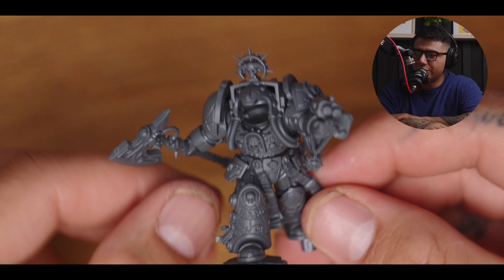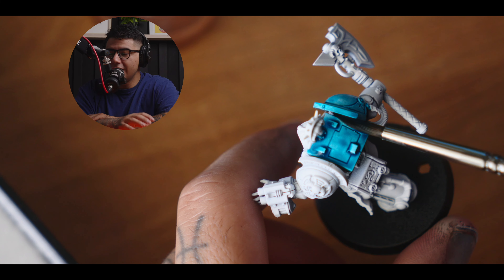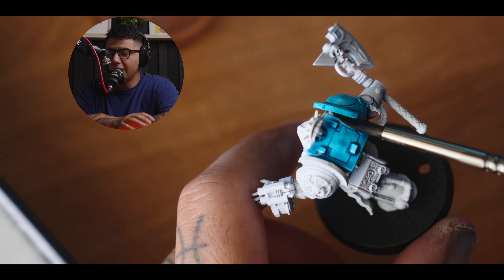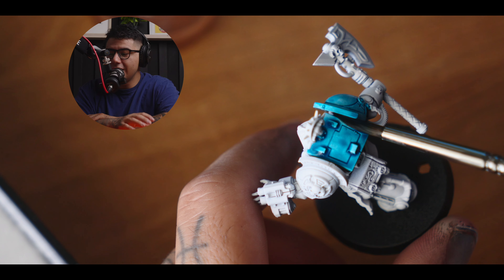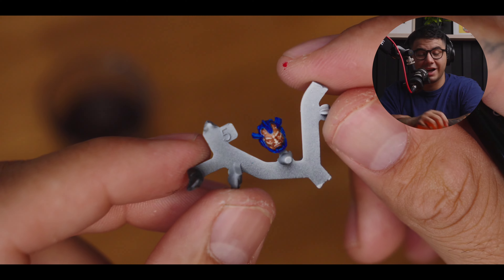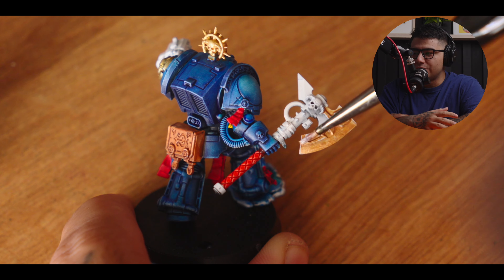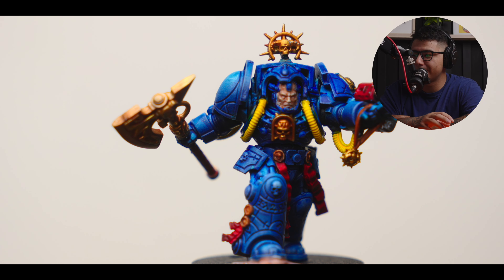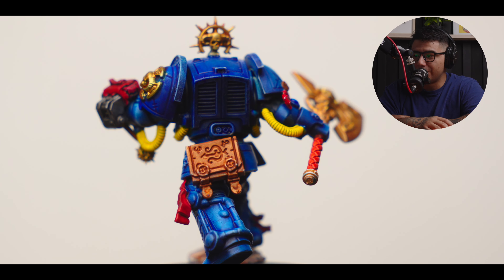GIVEAWAY : Painting my Librarian in Terminator Armour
Giving this bad boy away
I'll pick someone in 2 weeks and I'll send it out!